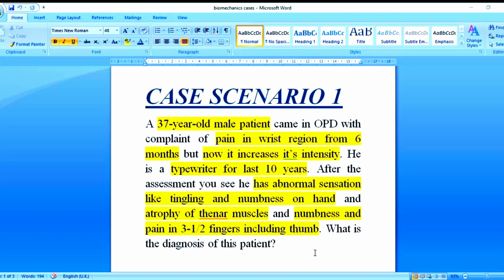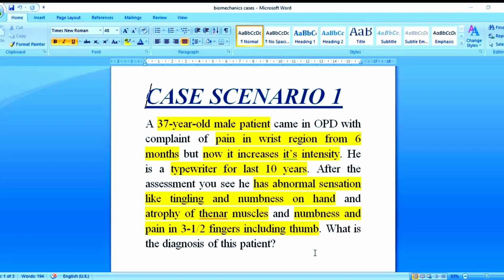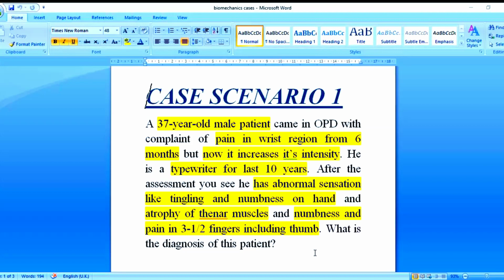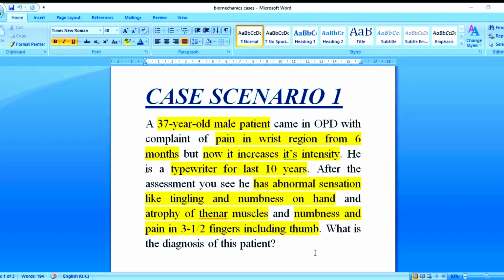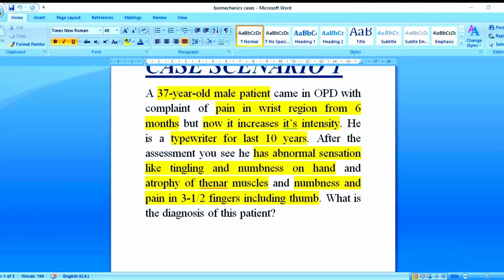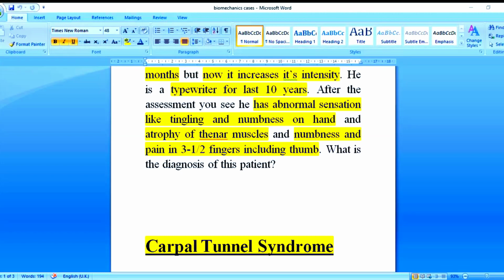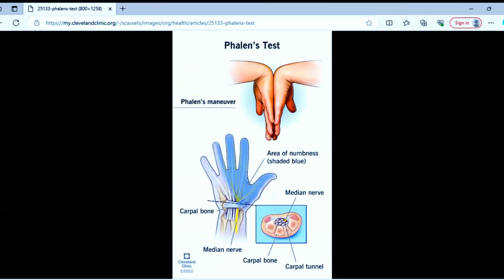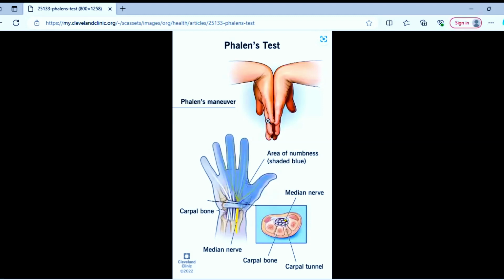Biomechanics | Case scenario no 1 | English | CTS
In this video, we are going to see the Biomechanics case scenario*

💢 00:00 Introduction
💢 00:20 Case scenario
💢 06:32 Thank you (outro)